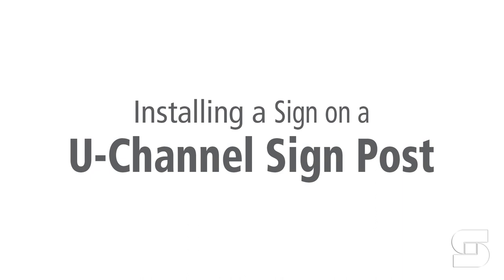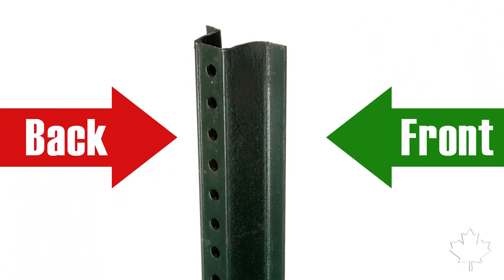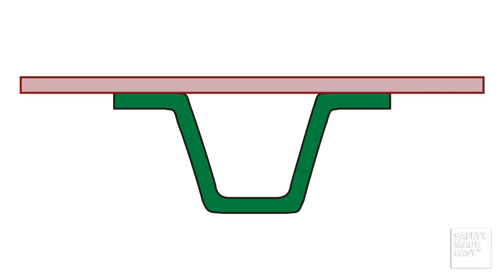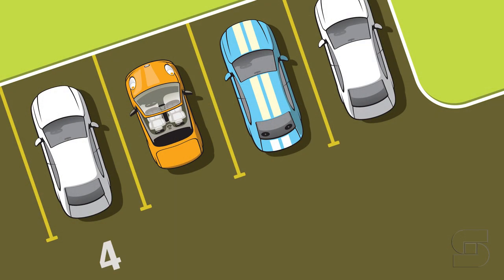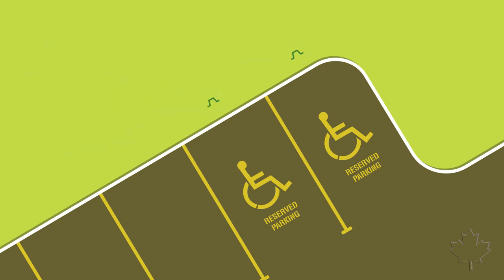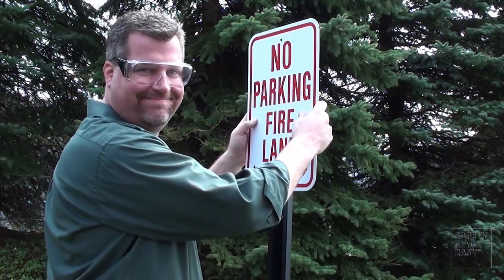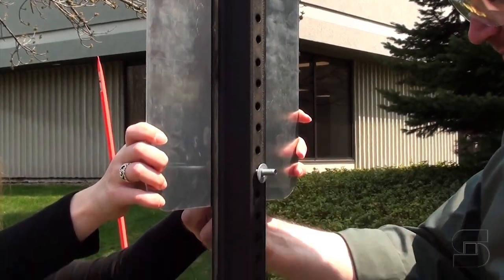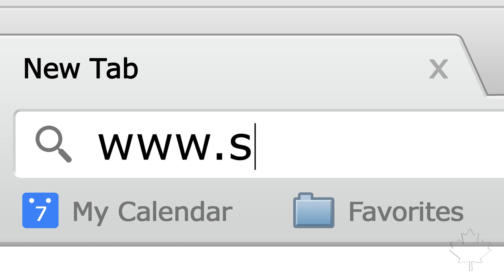How to Mount Signs on U-Channel Posts - Seton Canada's Quick Video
This quick video from Seton Canada helps you properly Mount Signs on U-Channel Sign Posts.

Learn the correct U-channel sign post installation and find out which side of the sign post is the front and what direction it should be facing so that you can properly mount traffic or parking signs in your parking lot.

For full selection of Seton Canada's Traffic Control Products, please today.